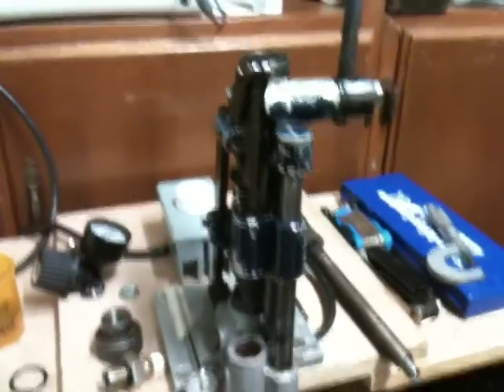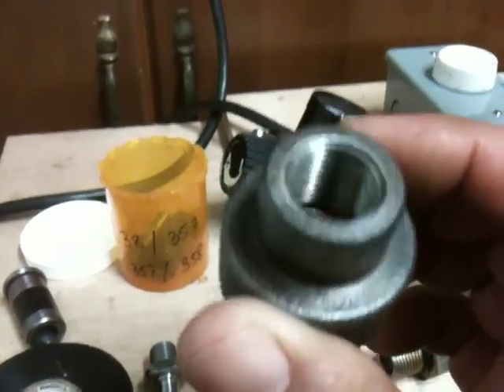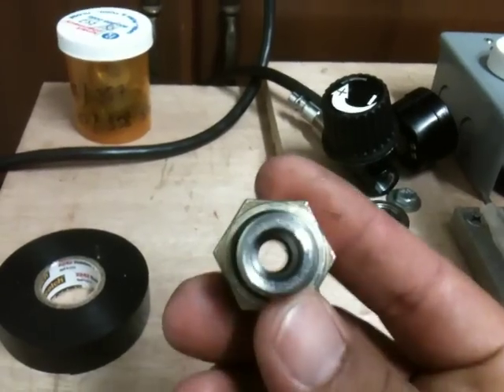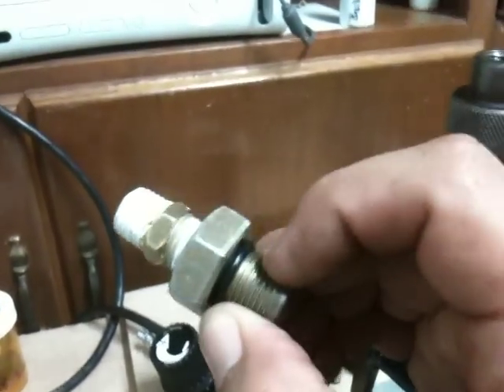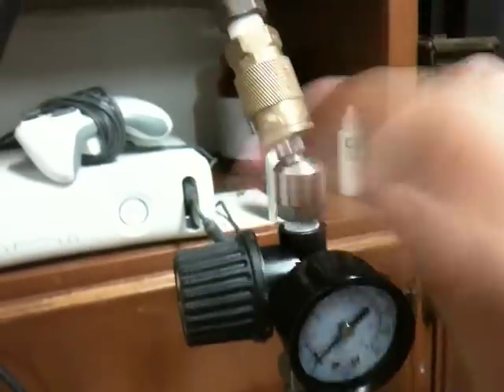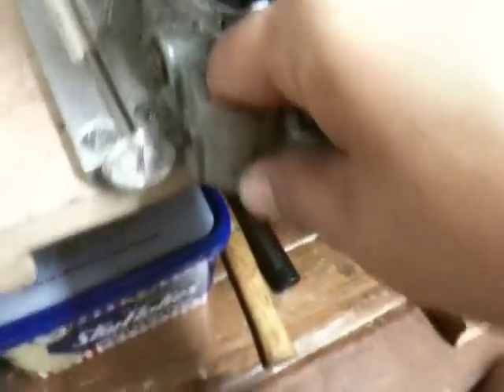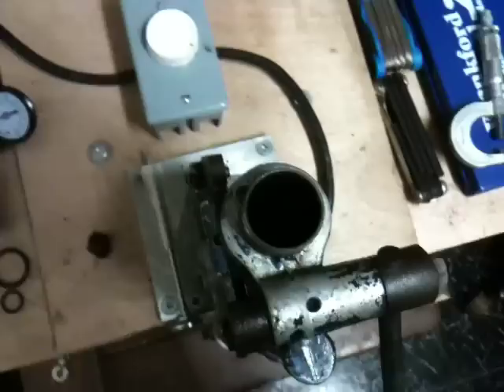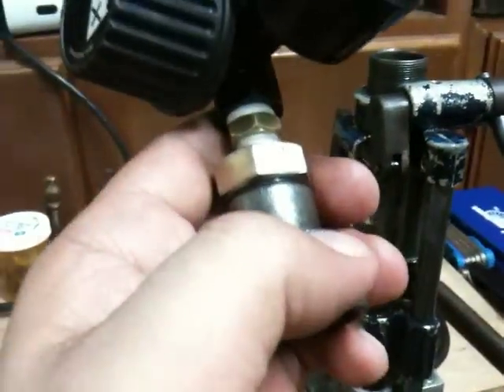Star Sizer Air Homemade Lube Air Pressure Modifcation Part 1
A test of adding air to pressurize the lube cylinder from the Cast Boolits forum post of James Connell.  AKA Frozone on the forum.  This is my interpretation of his post for a homemade Star Sizer air regulator system.  Total cost of parts was $21.00 plus one part that was machined by my shooting buddy Rudy Rapadas.  Still a work in progress but I think a good start.